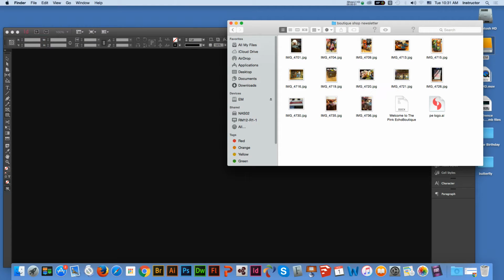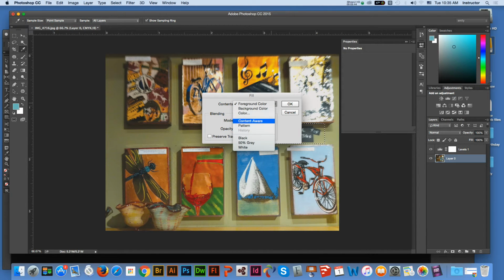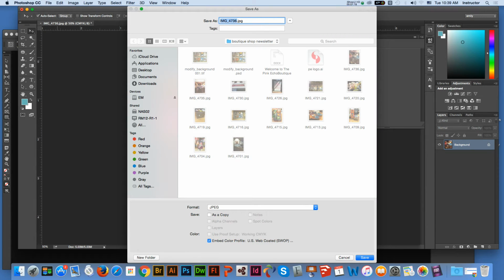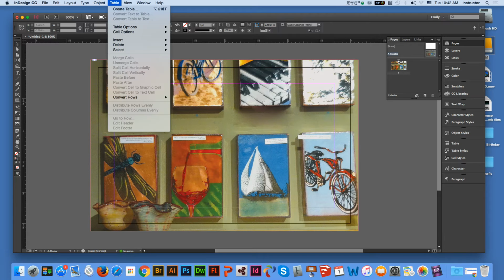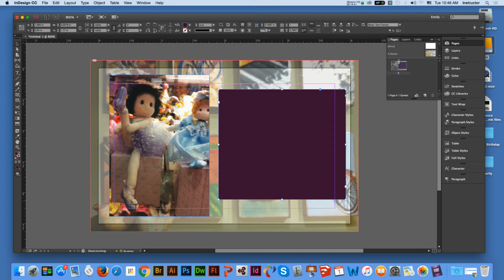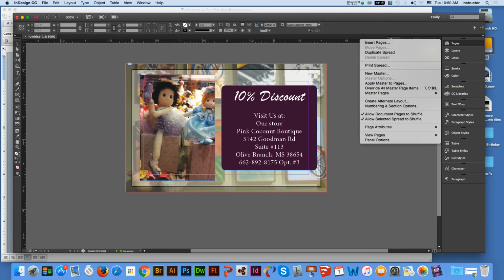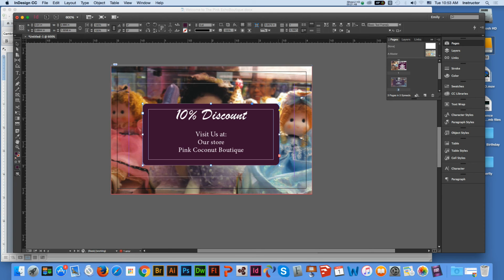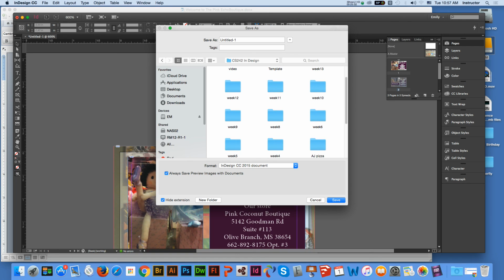InDesign CC discount card